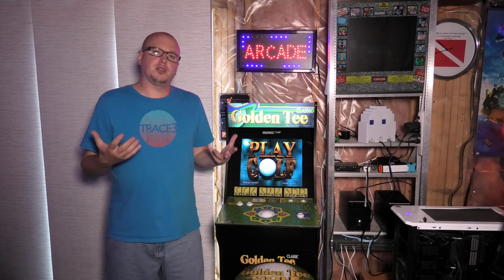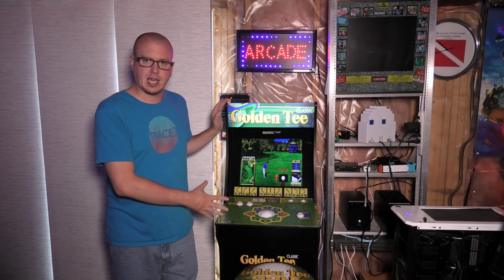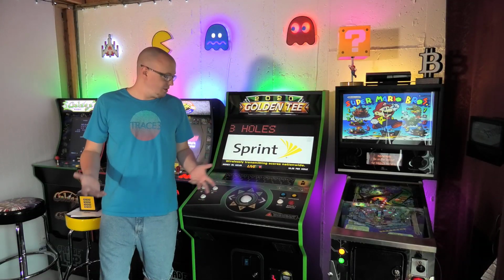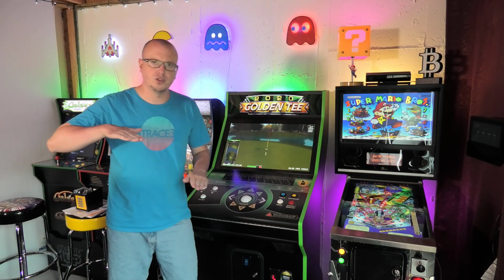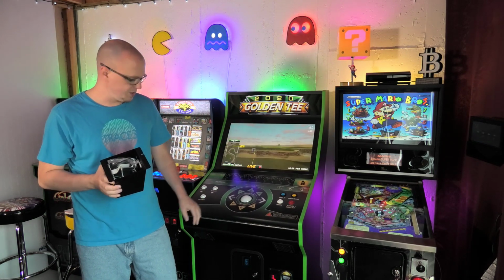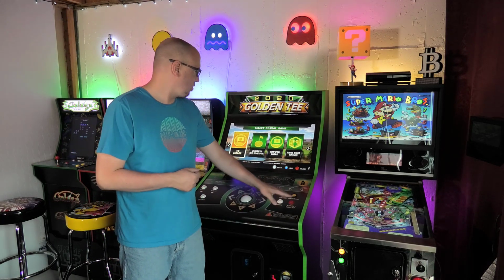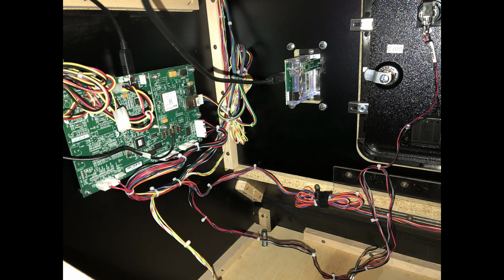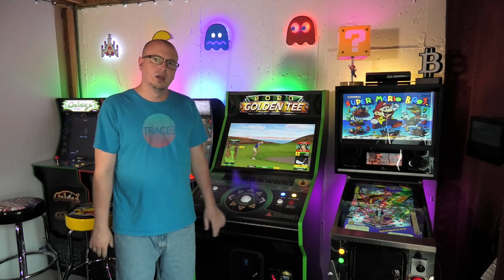First Look: Golden Tee 2020 "Home" Upright Cab (by Fun Company)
00:00 -  Intro
00:43 - Why I was interested in the cab;  pro's N cons
02:25 - What is Golden Tee 2020 Home Offline Edition
03:09 - Additional features I was looking for
03:53 - Behold the Golden Tee 2020 Home Offline Edition with overview
06:00 - Included documents and coin button mod demo
07:34 - Few photos from inside the cabinet
08:27 - Final thoughts / wrap up
10:21 - Quick over the shoulder gameplay footage